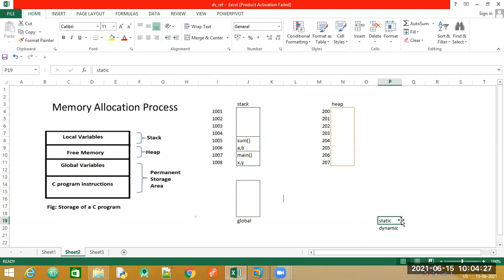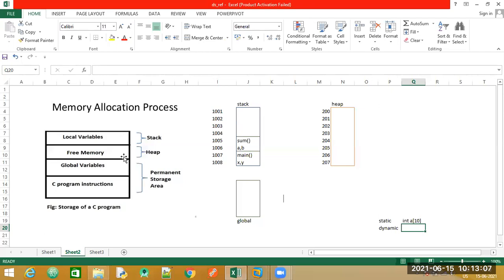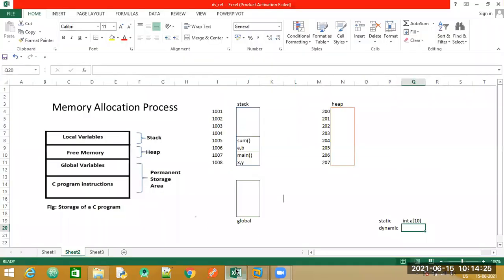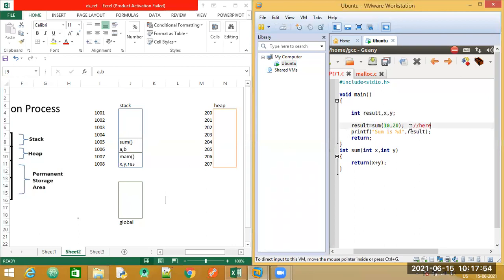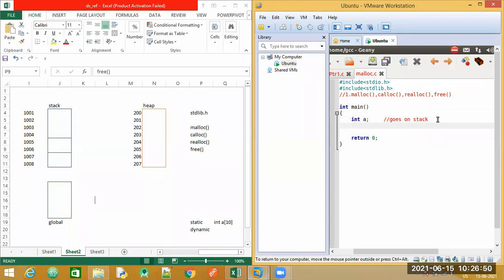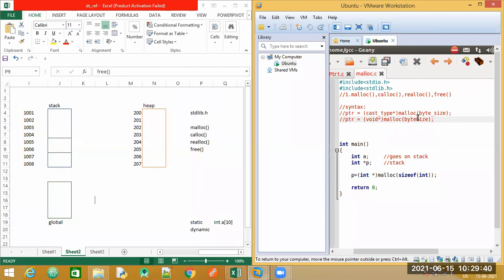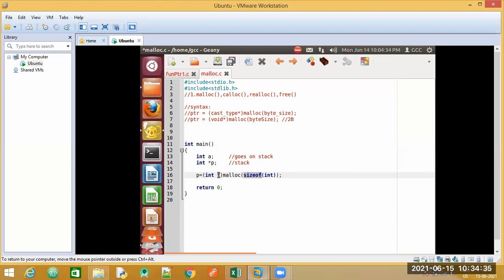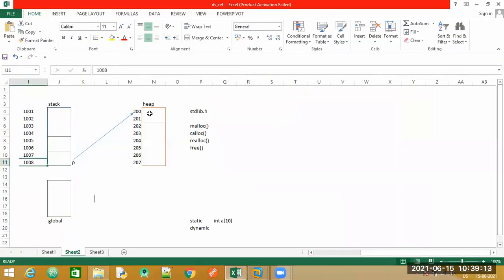DS(B DIV) CLASS11 DYNAMIC MEMORY ALLOCATION-MALLOC()